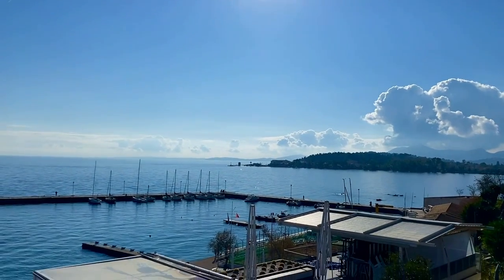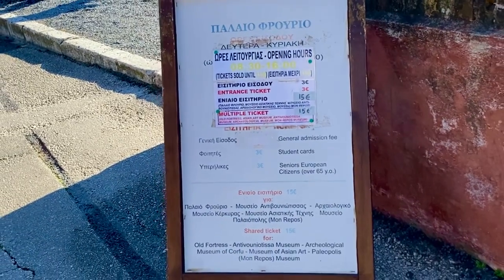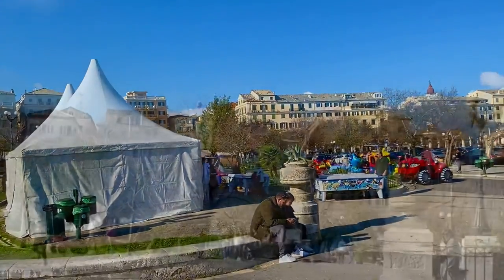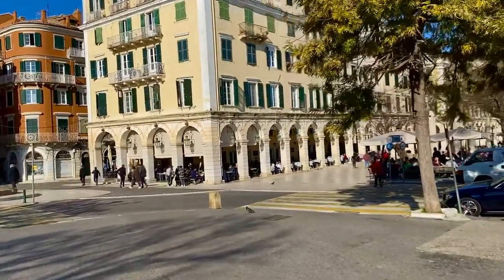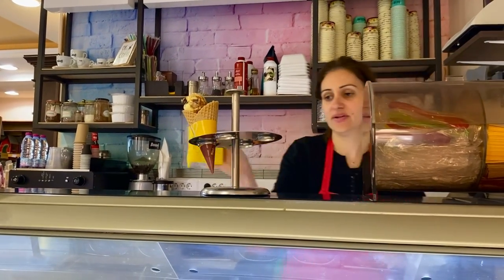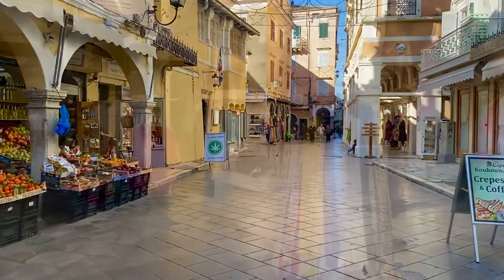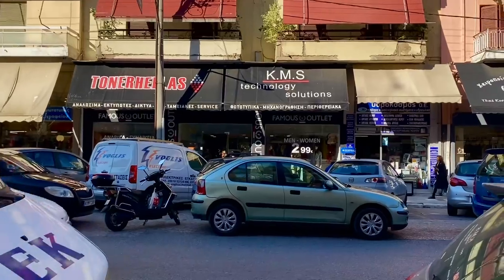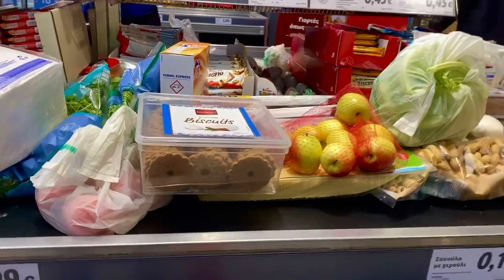Visit old town Corfu Greece eating the best Greek ice cream and go shopping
Do you want to visit the old town of Corfu Greece in 2023? In this video, we show you how to do it by eating the best Greek ice cream and going shopping!

If you're looking for a destination for your next vacation, be sure to check out old town Corfu Greece! This charming town is home to some of the best Greek ice cream you'll ever taste. In this video, we'll show you how to visit this amazing town and eat the best ice cream you'll ever have! Not to mention, we'll show you some of the best shopping spots in Corfu Greece!